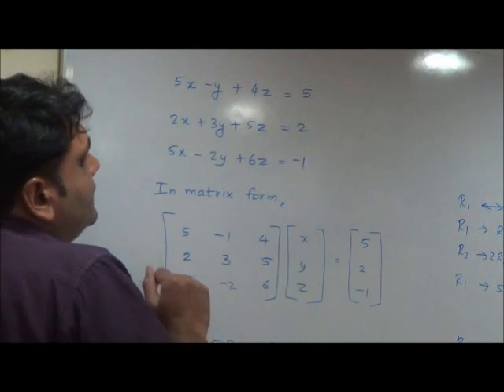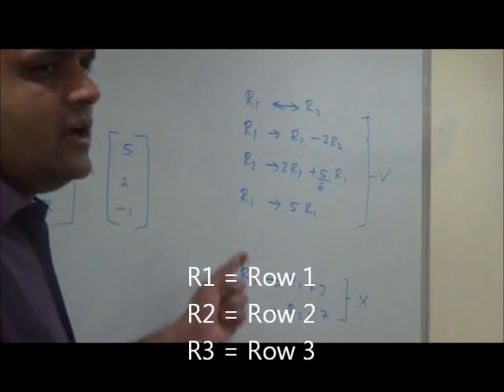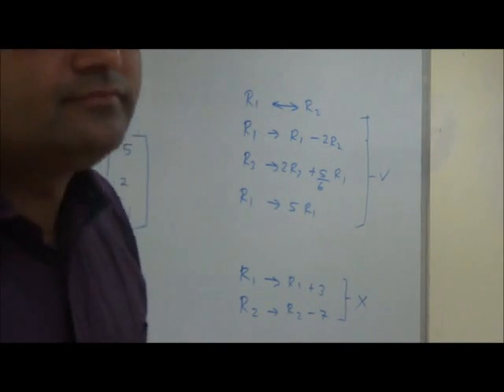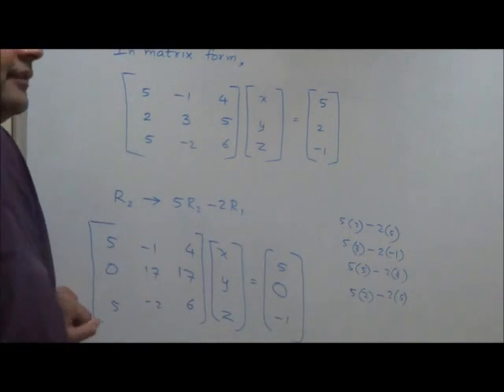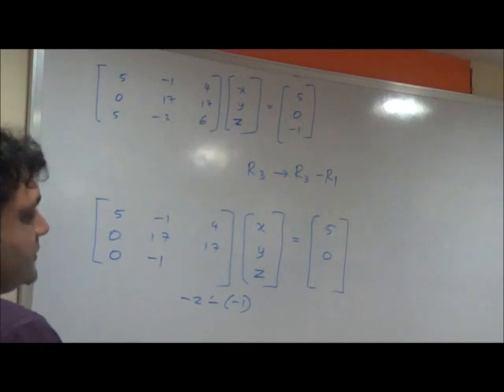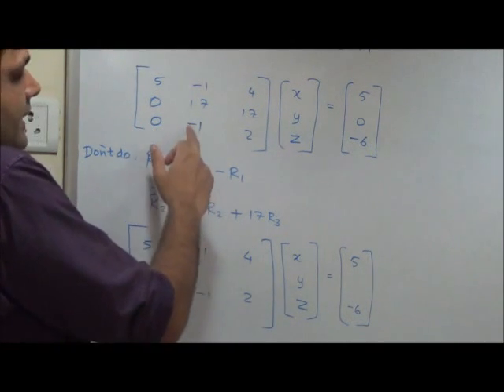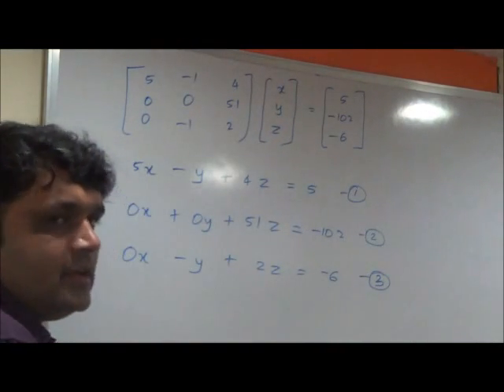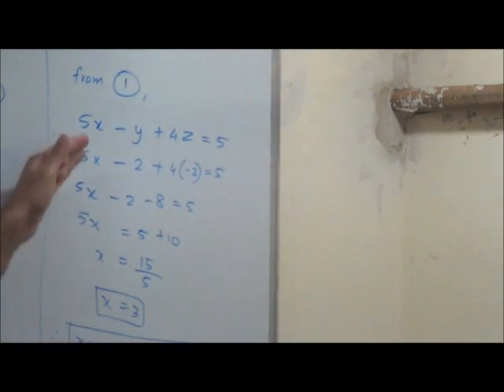Matrices-solving equations by reduction method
Videos are  in Performance Booster Pack 1